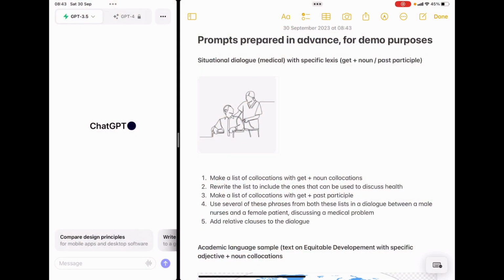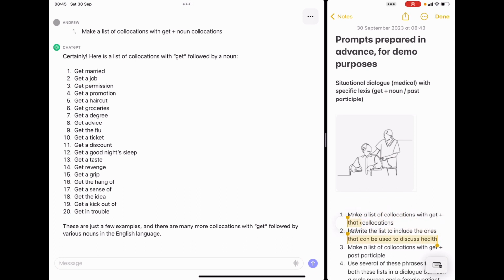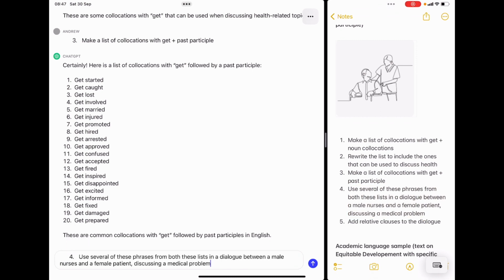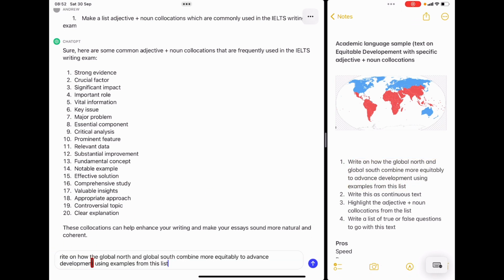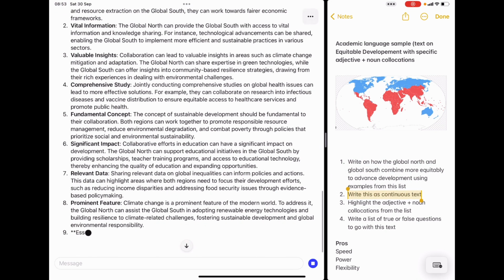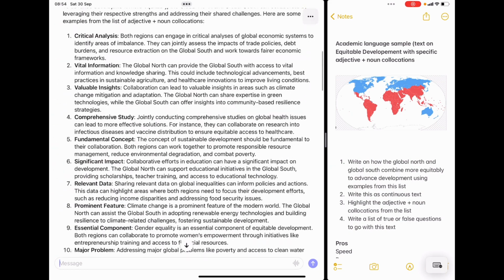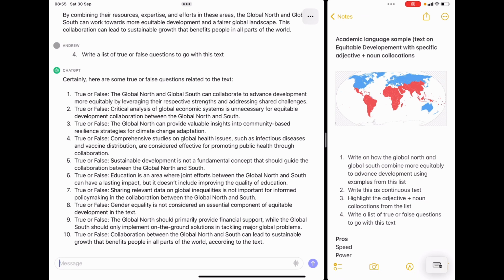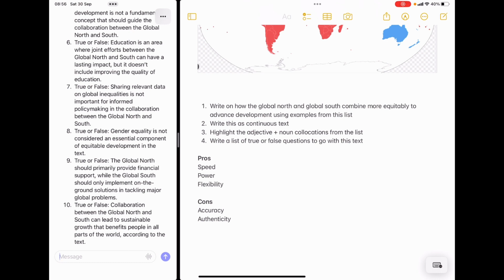Making English Language Teaching materials with Chat GPT: the power, the potential, and the problems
New and in-service teachers will be interested to note how Chat GPT can do some of the “heavy-lifting” in terms of producing raw material for study purposes, including texts and dialgoues seeded with target language. CELTA / TESOL training courses may not yet be instructing on the potential, power and problems of Chat GPT but, I hope, some useful points are made here. Language is its core so it can do languagey things quite well but not without some hand-holding and encouragement to stay on track and not ignore key instructions. If the prospect of being catapulted through pedagogic space-time to a point near your destination, but somewhat disheveled, appeals to you, you might enjoy leveraging Chat GPT to mash out a massive of collocations for you, with errors, and marvel as it attempts to put them in a dialogue about gardening; the linguistic weeds of which you will need to extract for yourself! 🙏👍🏼 🍀🍀